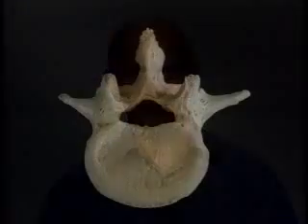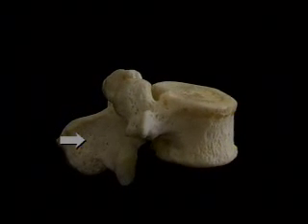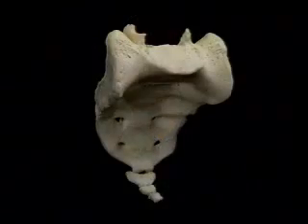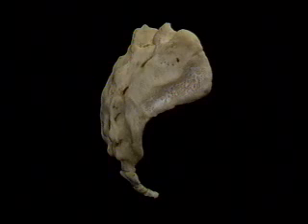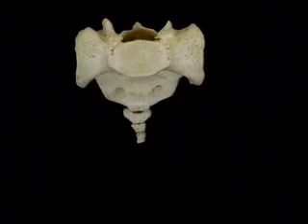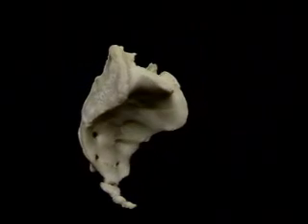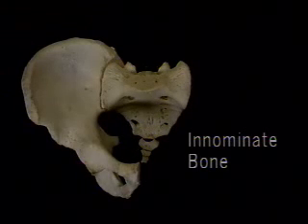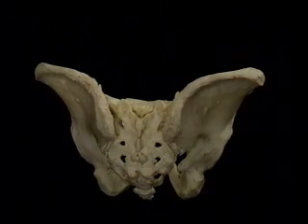3.Bones, ligaments and joints3.flv